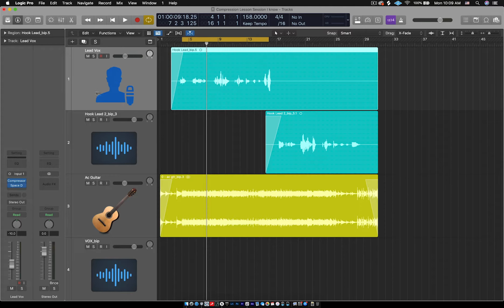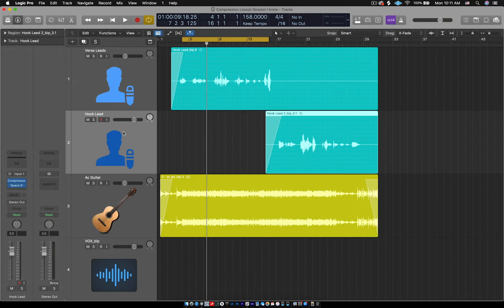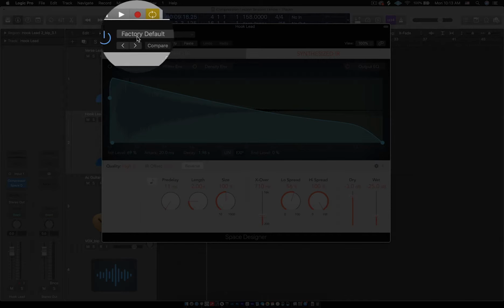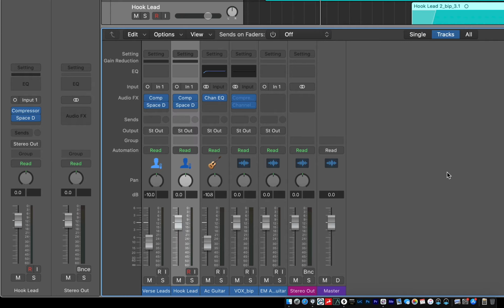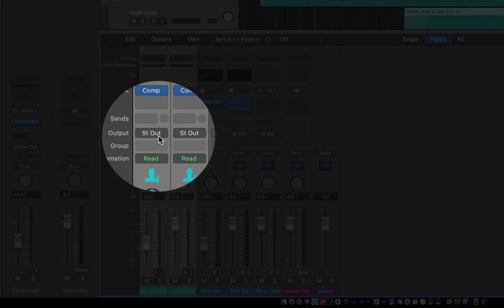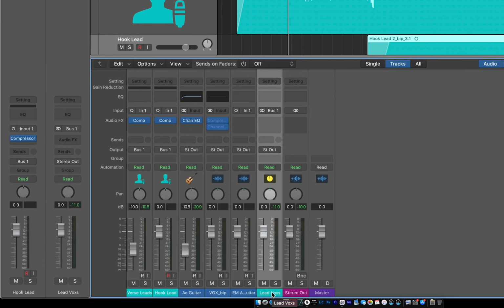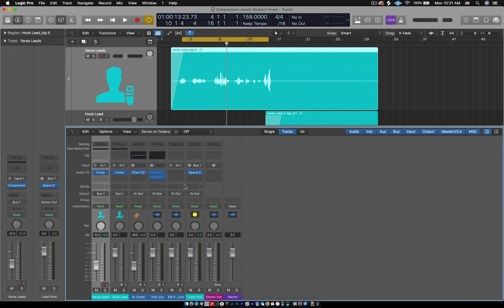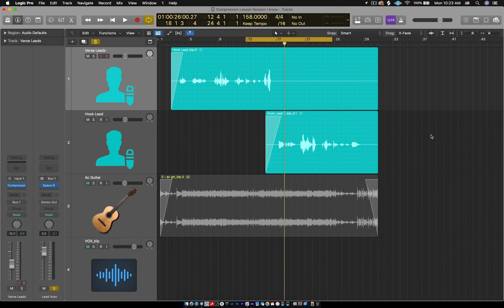L5 Intro to Buss Tracks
In this video I cover Bussing tracks. Learning this skill can and will save you CPU, the better the CPU the less chances of slowing down your computer. Trust me it is very worth it to MASTER this skill!